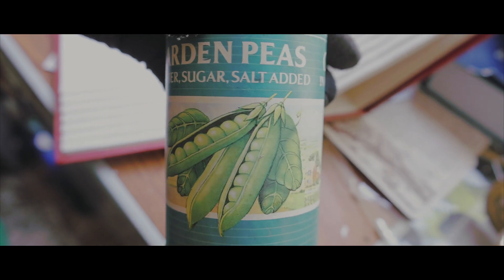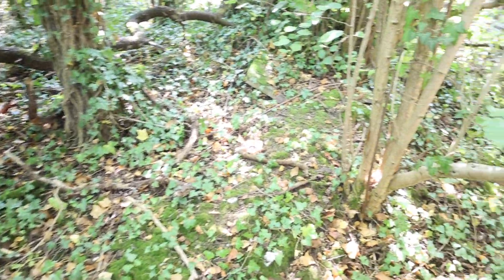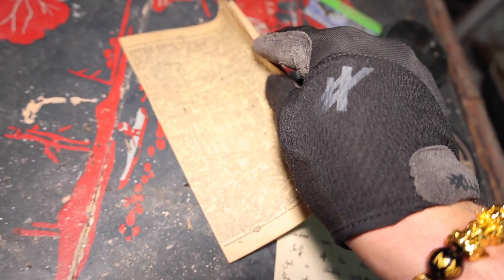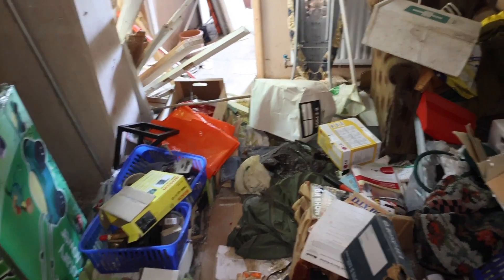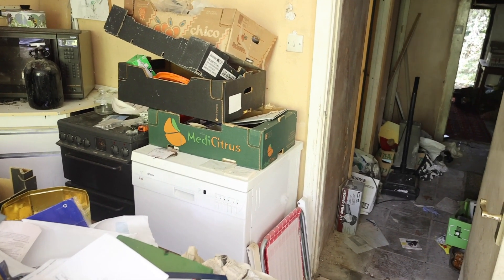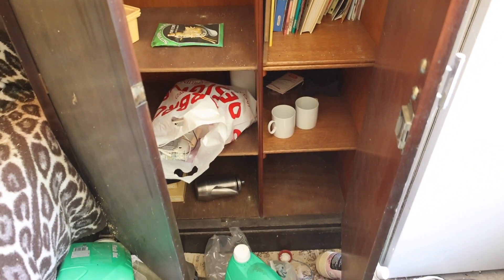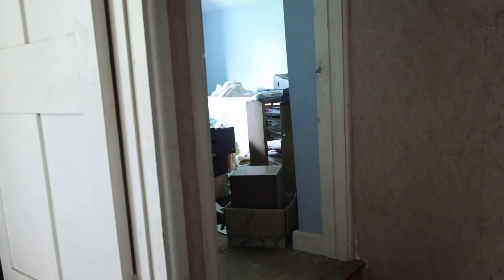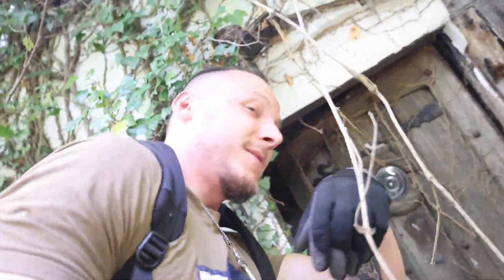Discovered This Creepy Mysterious Abandoned House In The Woods - What Secrets Does It Hold?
Nestled deep in the bush, hidden away from prying eyes, lies an abandoned house that's been untouched for years. The overgrown foliage almost completely conceals it, but if you're lucky enough to stumble upon it, you'll be rewarded with a treasure trove of forgotten memories. The house is filled with remnants of a bygone era: old furniture, clothes, books, and trinkets. It's like stepping back in time to a place that's frozen in the past. It's a bittersweet experience, as we get a glimpse into the past and are reminded of the fleeting nature of life. But it's also a chance to appreciate the beauty of decay and the way nature reclaims what was once hers. Join us as we venture into this hidden gem and unravel the stories left behind by those who once lived here. We'll take you on a journey through time, exploring the history of this forgotten house and the memories it holds.